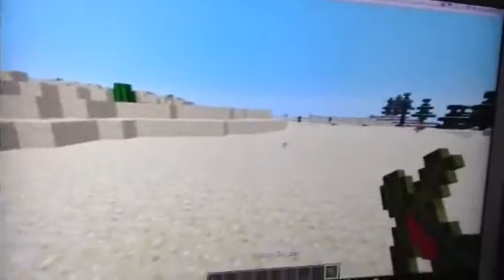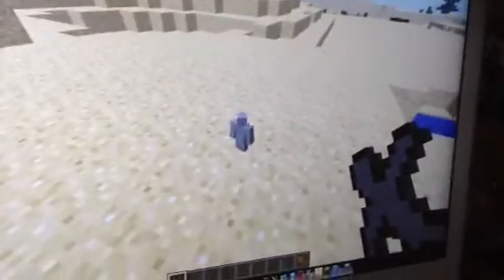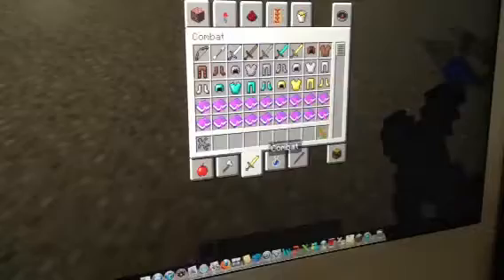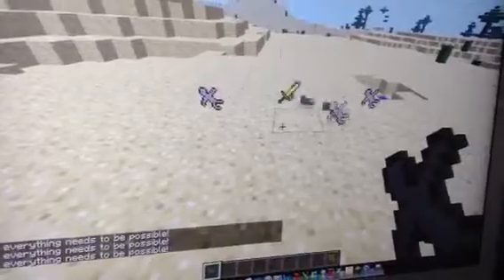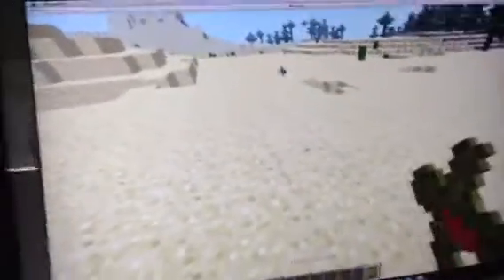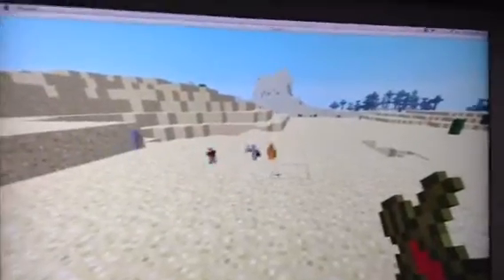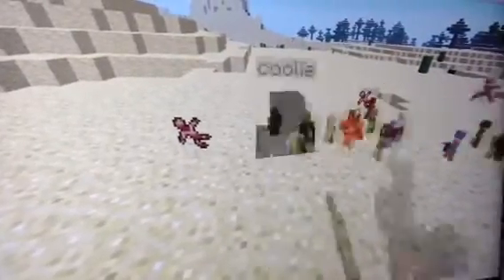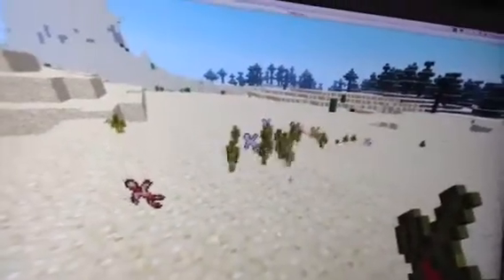Clay solders mod showcase part 1